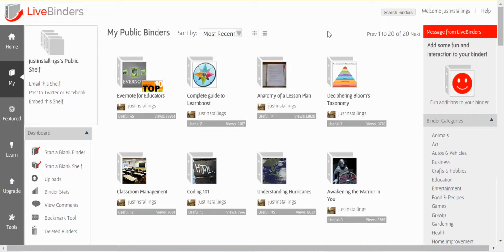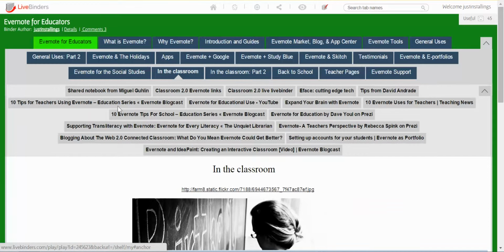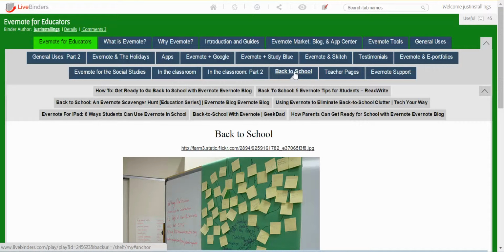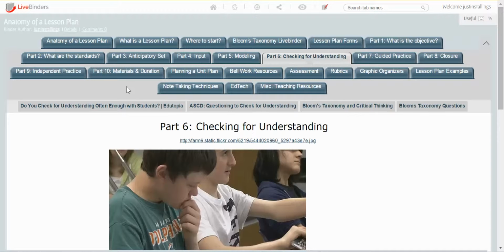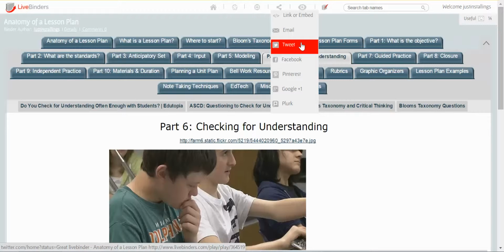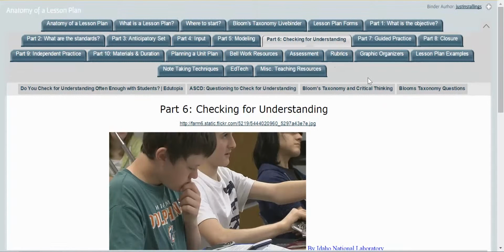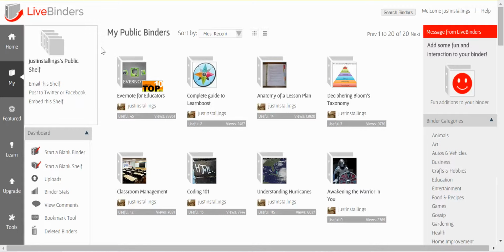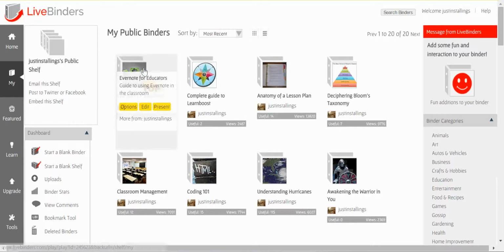LiveBinders for the Social Studies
Quick video from my presentation from TCSS2014